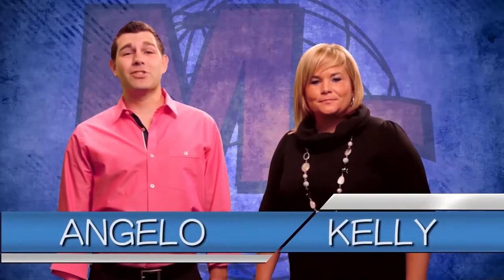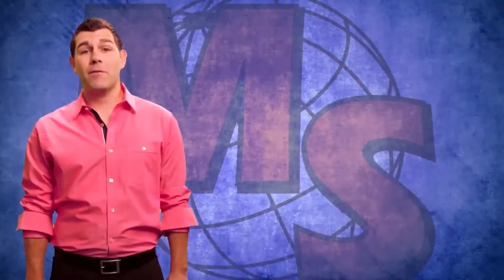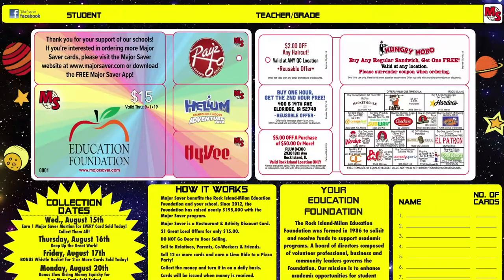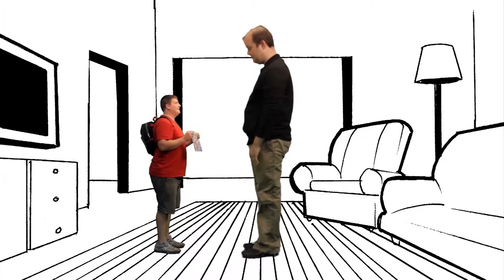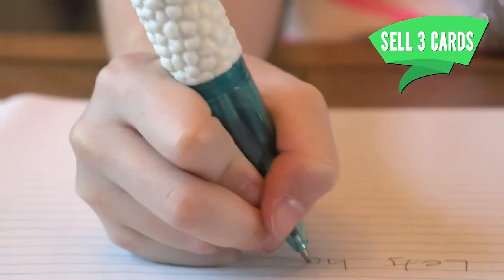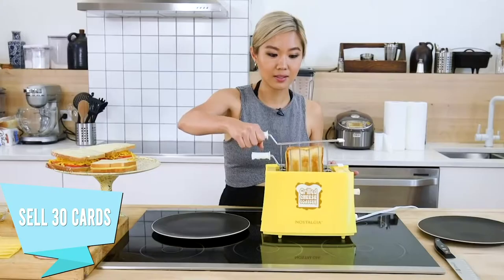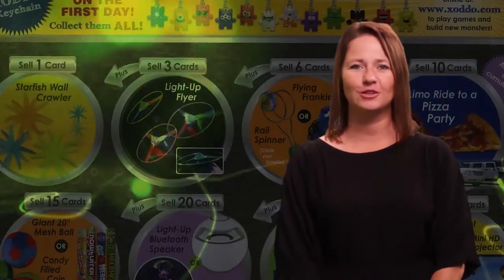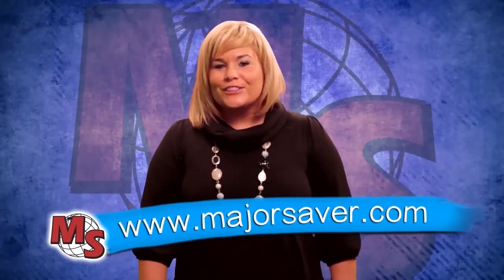$15 non limo middle assembly